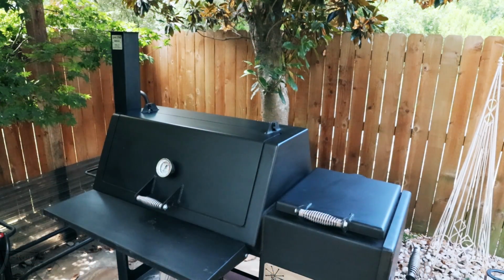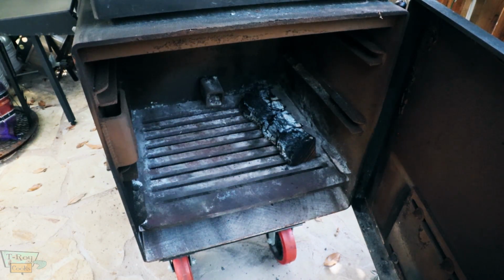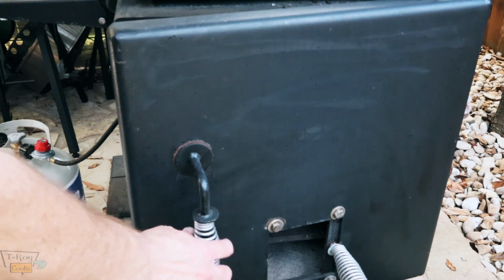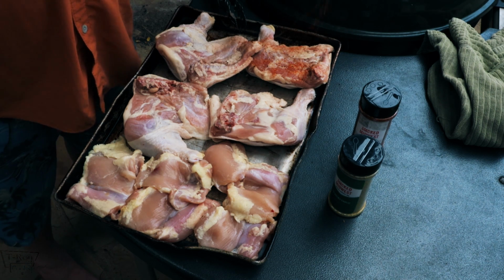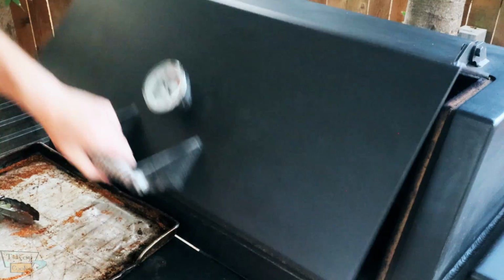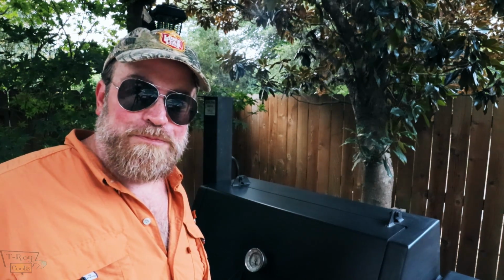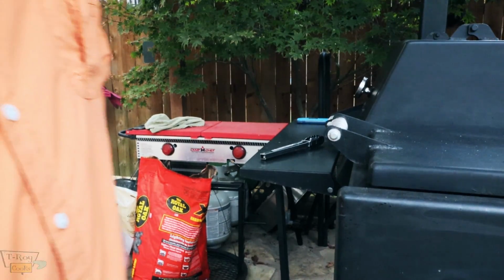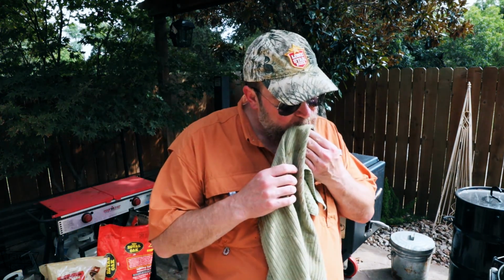Fire Management on Lone Star Grillz 20 inch Offset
I walk you through firing up and maintaining a fire on the Lone Star Grillz 20x36 Offset Smoker. I also smoke some fine eating chicken!

Amazon Store for T-ROY COOKS

T-ROY COOKS Theme song is owned & Copyrighted by Troy Smith. Use is forbidden without prior consent from Troy Smith.
Written by: Troy Smith and Nick Tornatore
Performed by: Nick Tornatore